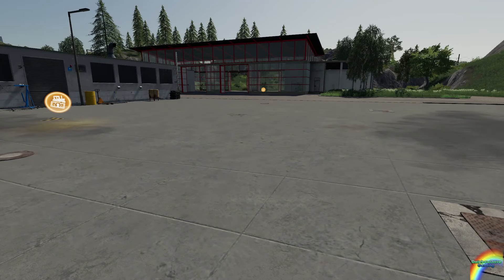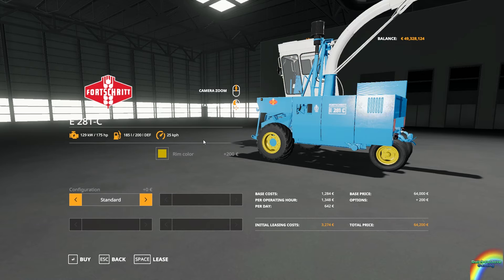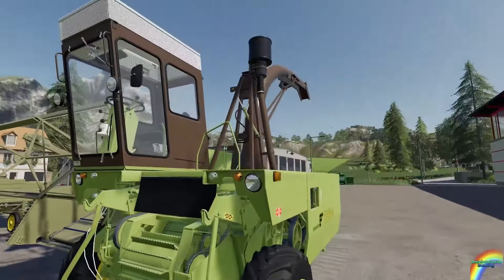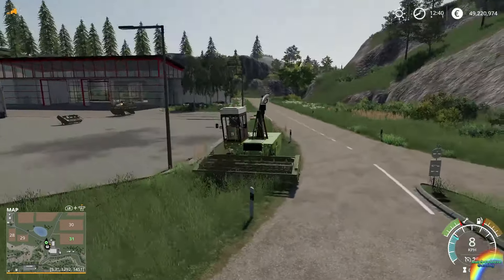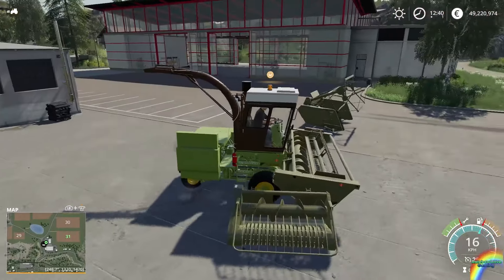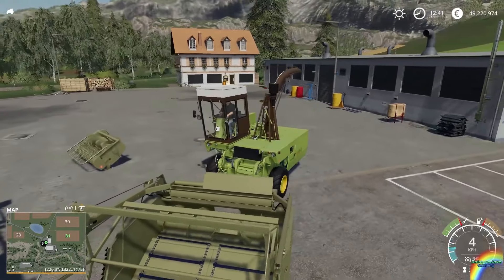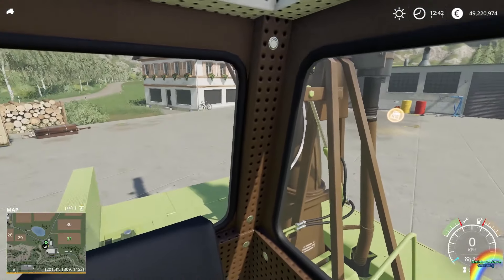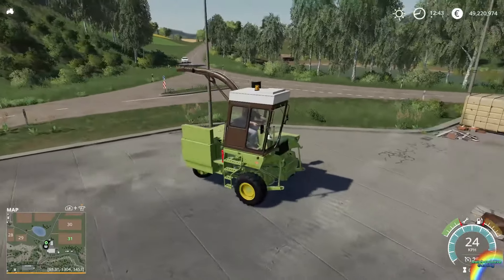Farming Simulator 19 Mod Contest Spotlight - Fortschritt E 281-C Pack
Welcome to your Farming Simulator 19 Mod Contest Spotlight. This time, we're looking at the Fortschritt E 281-C Pack by AAA Modding.

Want a Farming Simulator server? Look no further than Nitrado for high quality server goodness